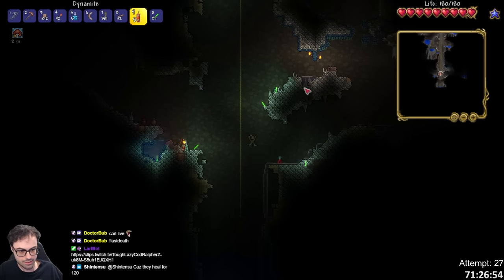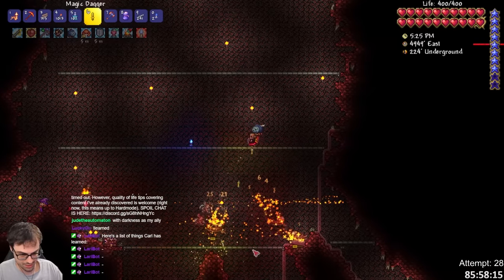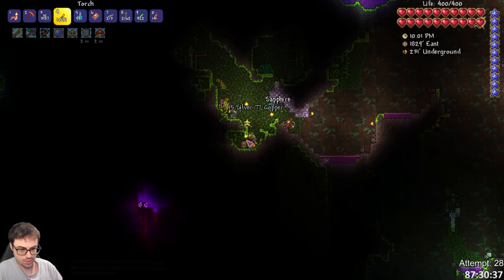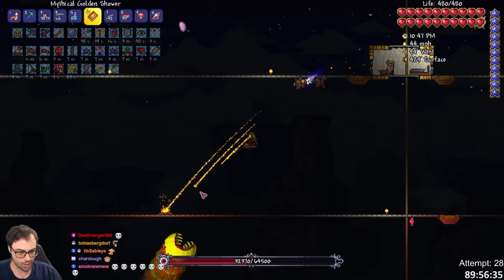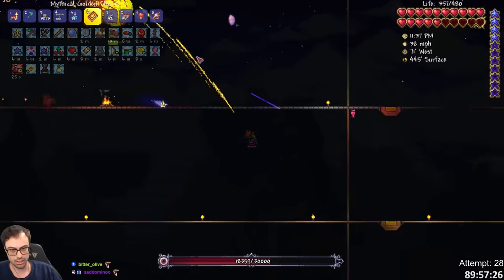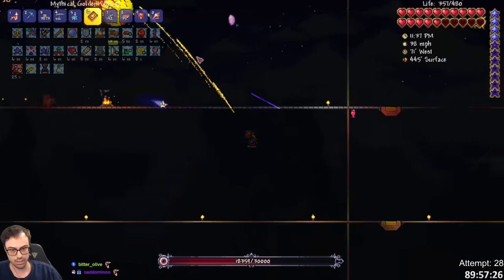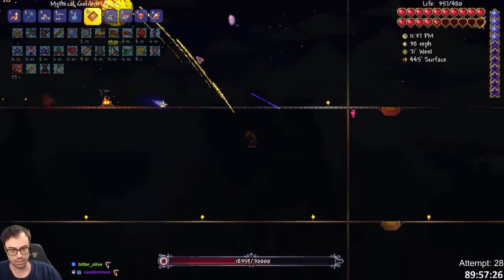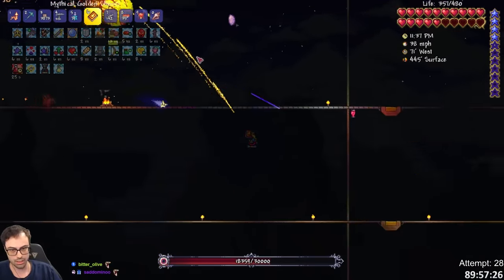CAN I FINALLY BEAT A HARDMODE BOSS ON HARDCORE MODE??? // Terraria Hardcore Expert First Play [Ep.7]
-- follow me if you want to know when I go live!